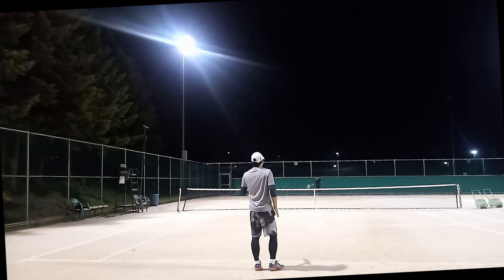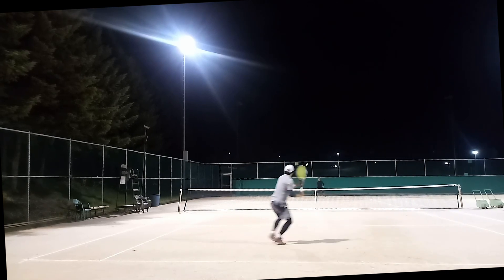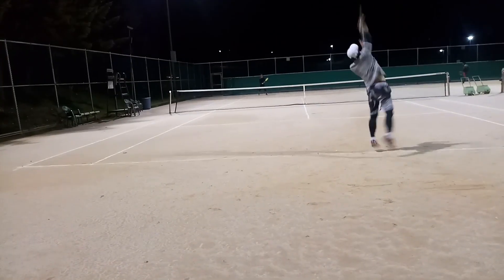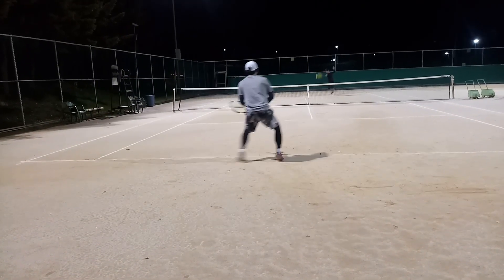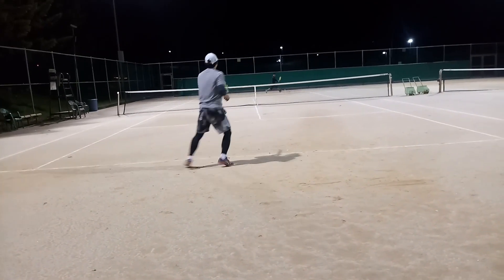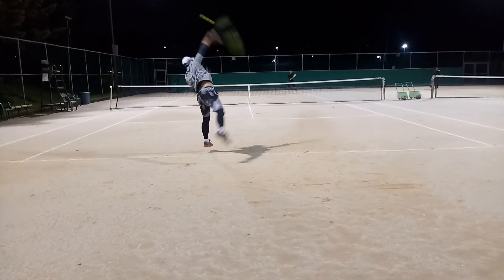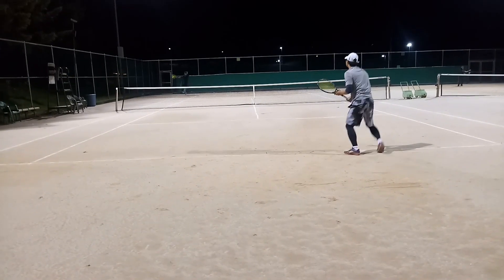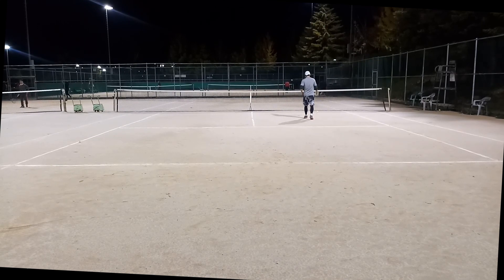My tennis match highlights with ATP Style commentaryㅣ Feat. 동네테니스